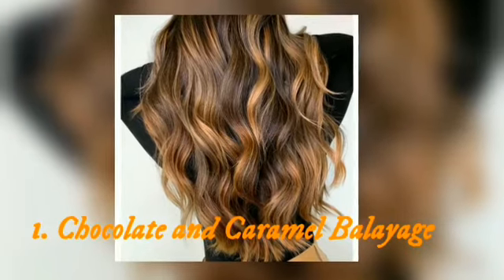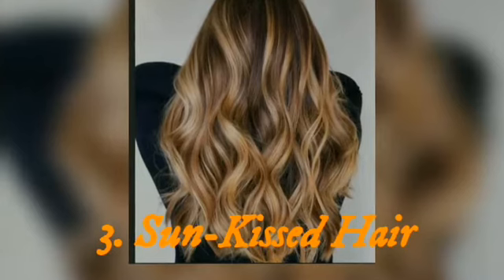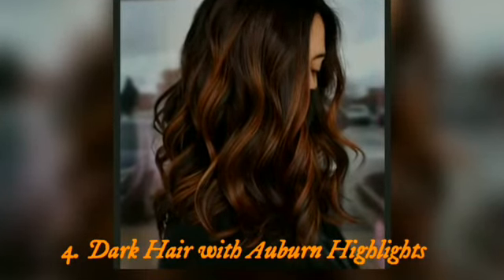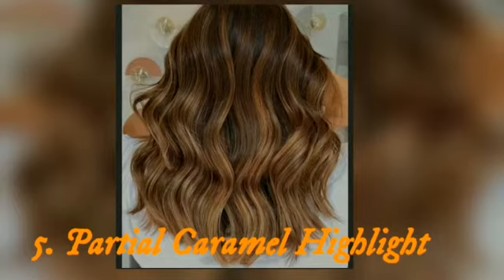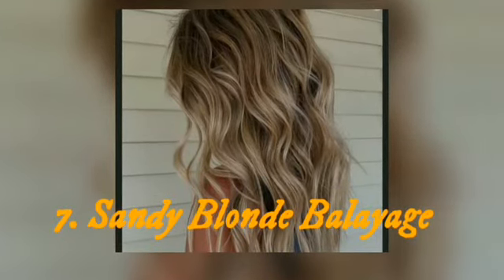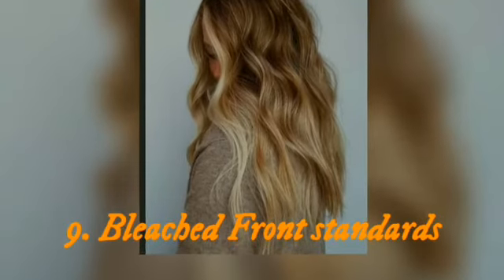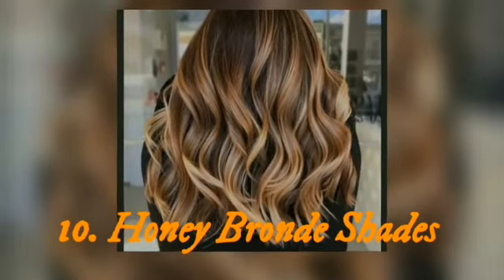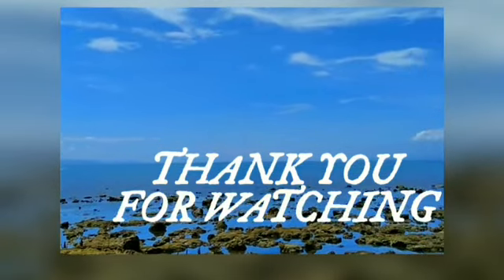Top 10 hair color for 2021 | Best hair highlights | ModiSalmanJamsheed